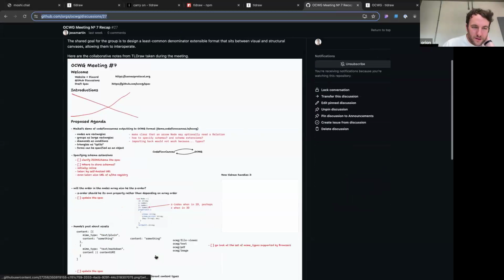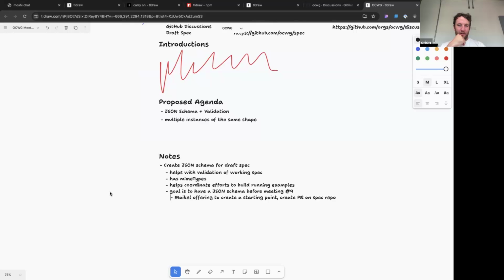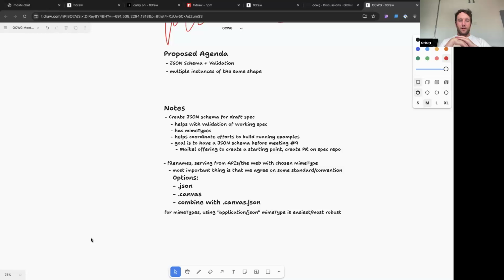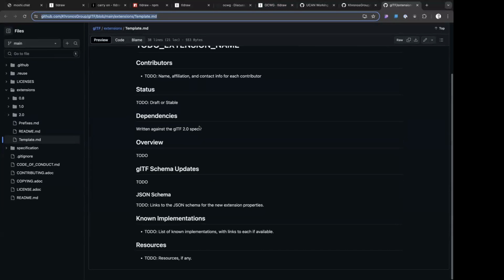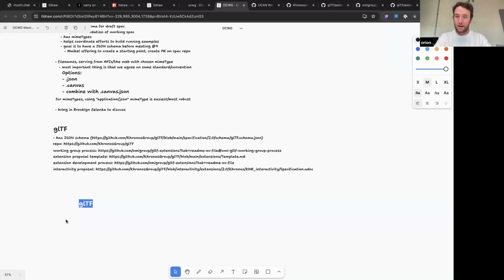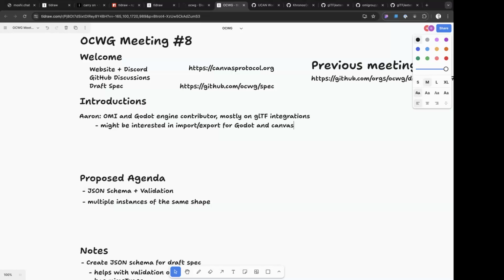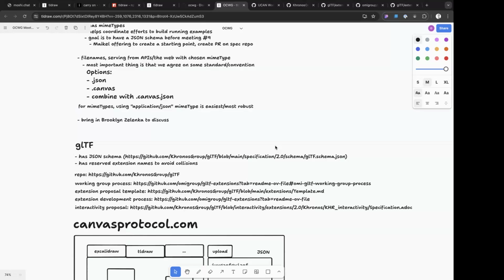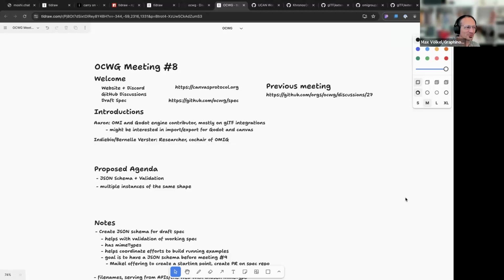OCWG Meeting #8 - July 30, 2024